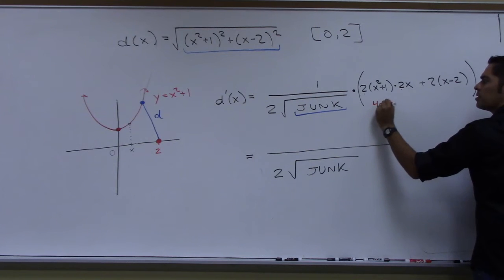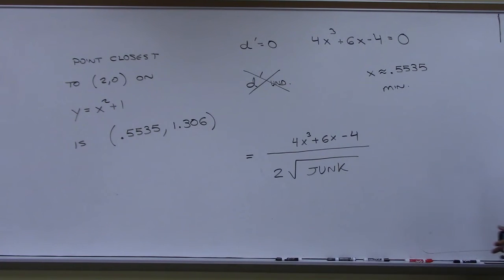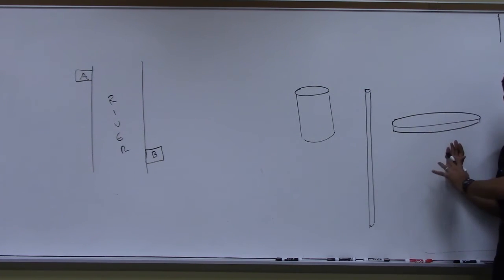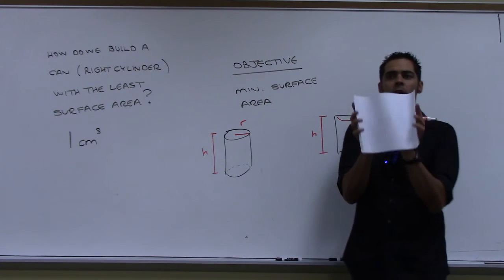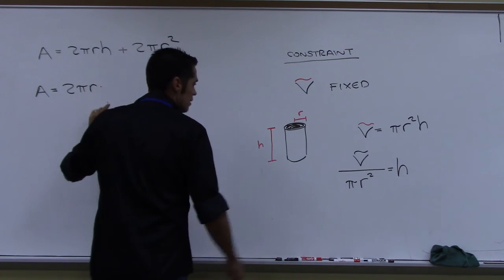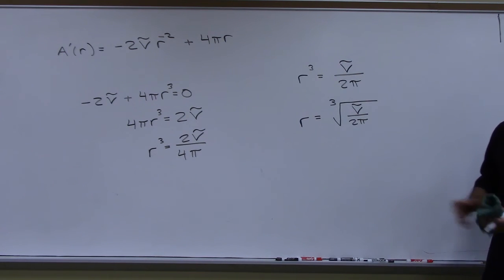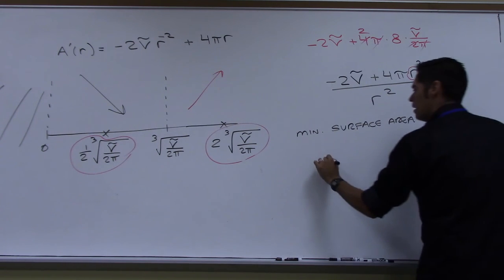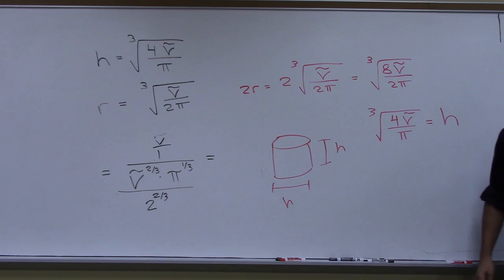2413 Day23 Optimization Part 2 of 2